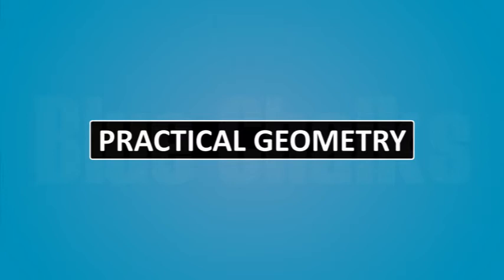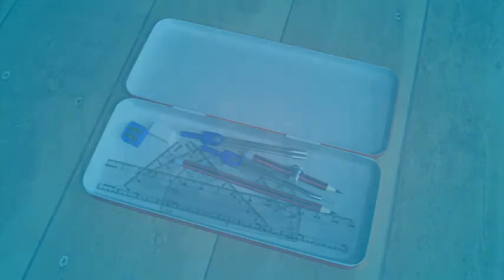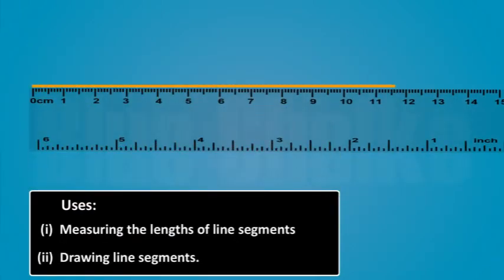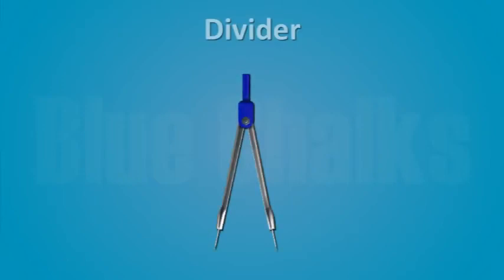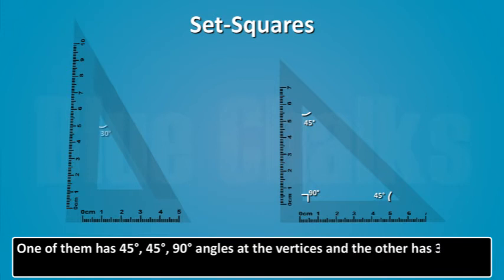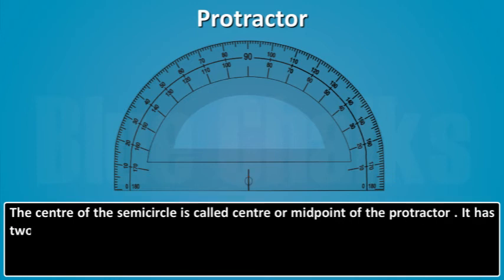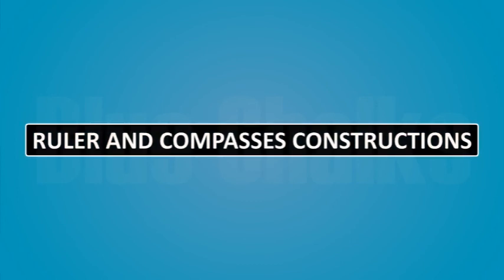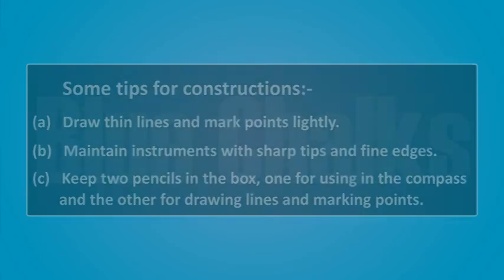PRACTICAL GEOMETRY 06.14_01 INTRODUCTION TO PRACTICAL GEOMETRY.mp4